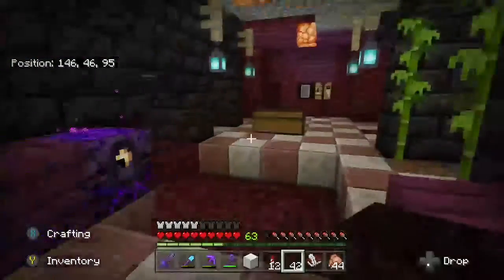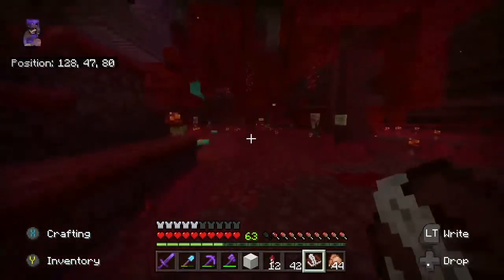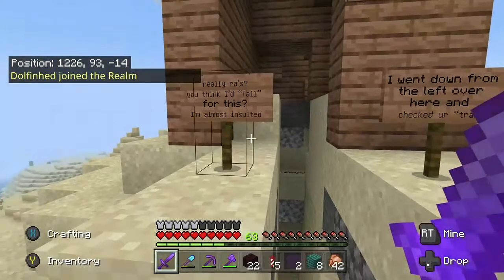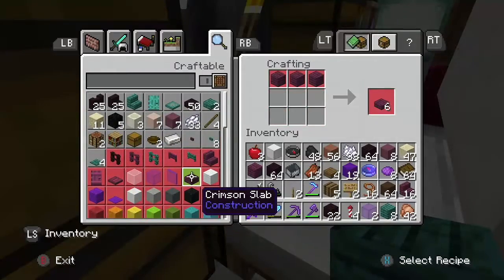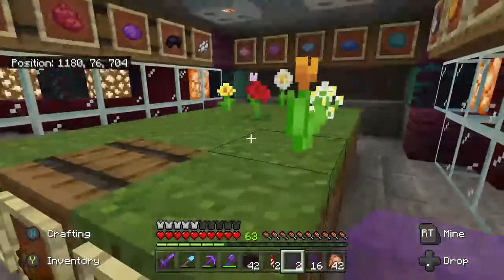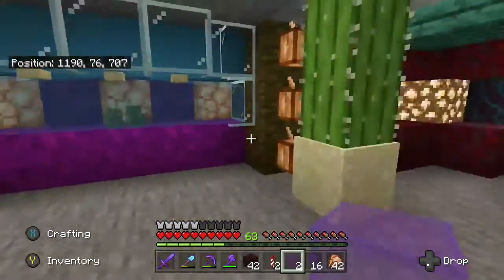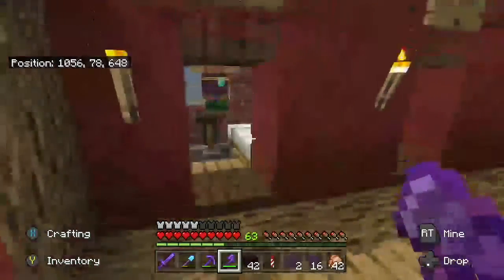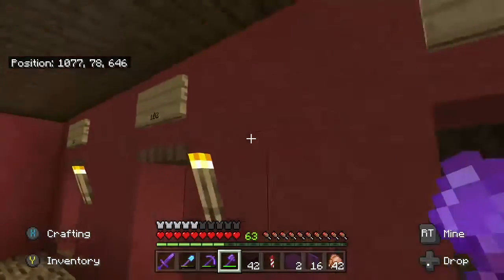FLASHCRAFT 2X36 Doom Service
The Legion of Doom goes corporate with a new meeting room! Also "Dye Another Day" died yesterday and the new Beau Art's shop has risen in it's place. Enjoy!

What is Flashcraft!? The hosts of the Flash TV Talk podcast have teamed up with listeners and fans to recreate iconic locations from the DC ComicsUniverse in Minecraft! Updates on the various projects will come out every week and you can join us for live streams on our personal channels.

Don't forget to check out the Flash TV Talk podcast at flashtvtalk.com